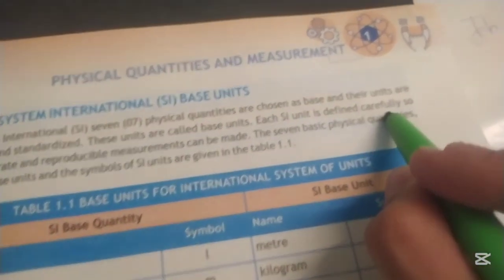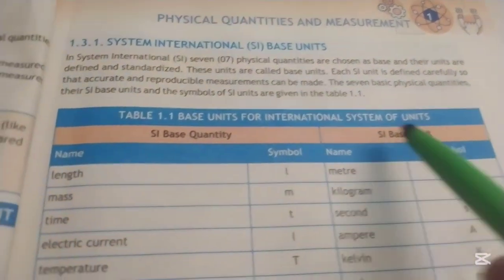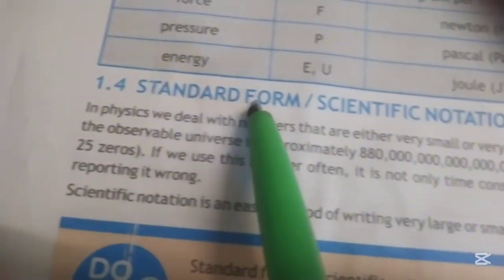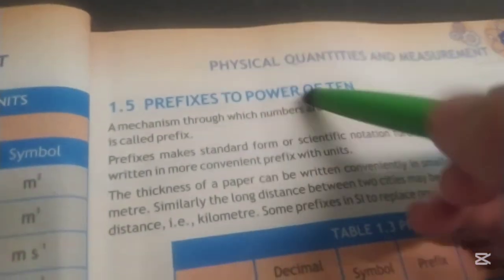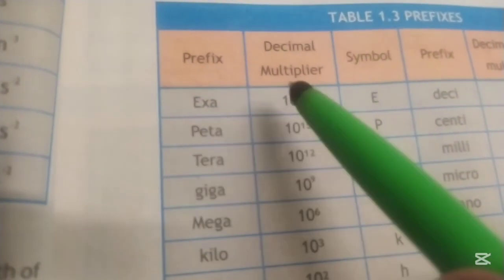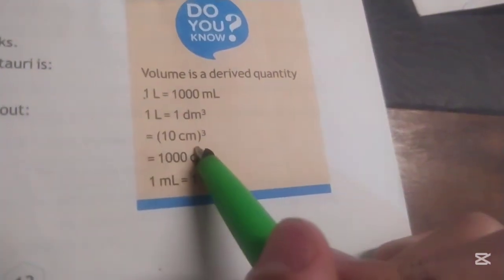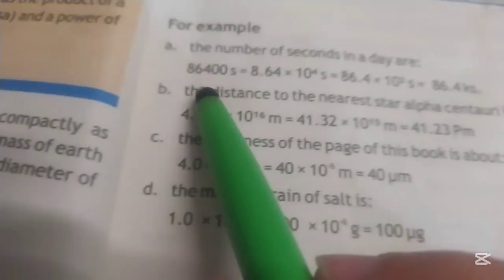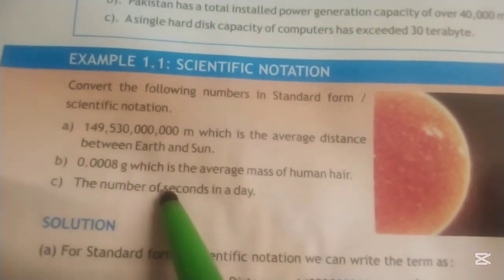Class9 physicsCh#1 Physical Quantities & Measurement Standard,Scientific,Prefixes Army Public School